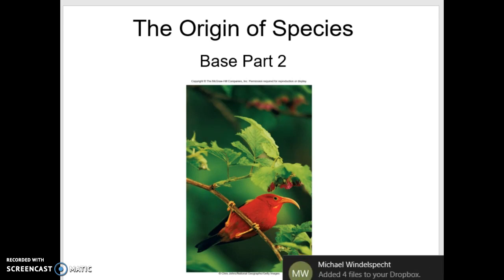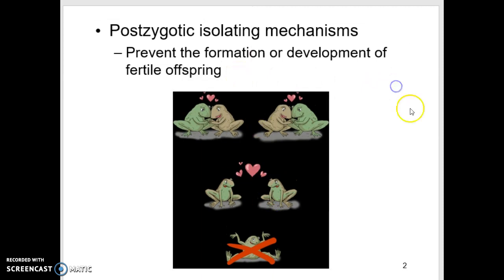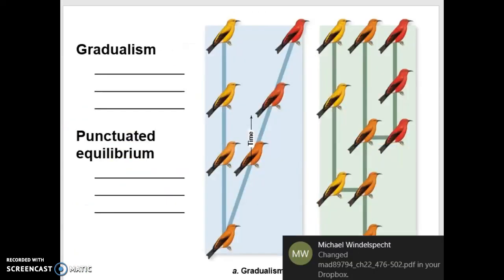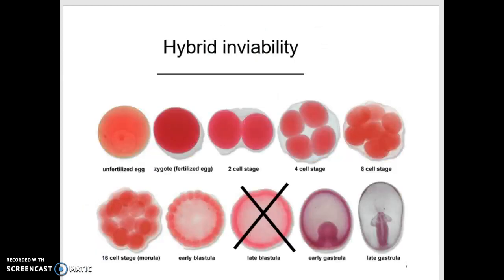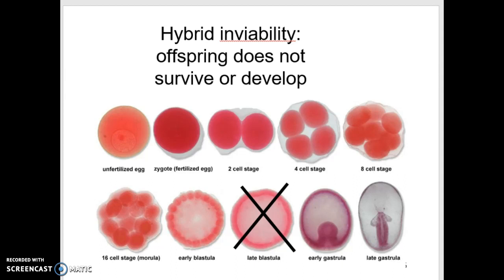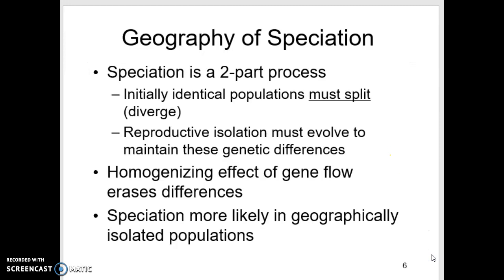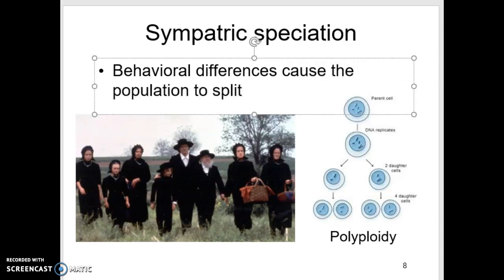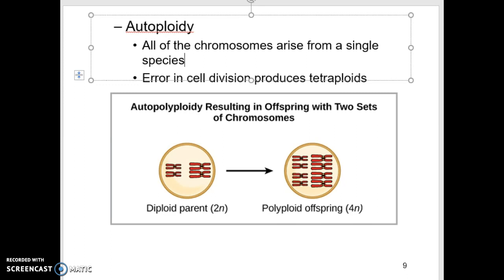The Origin of Speceis base part 2